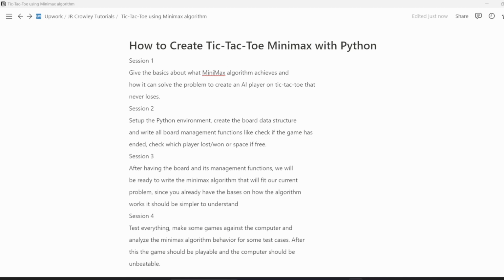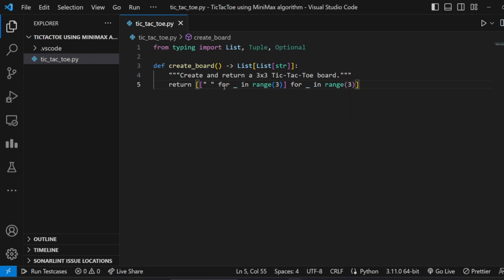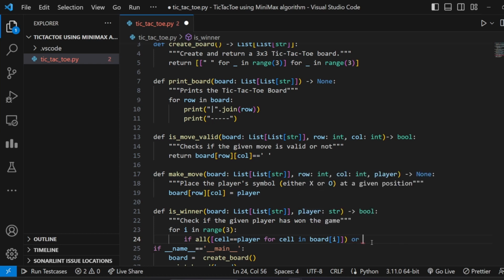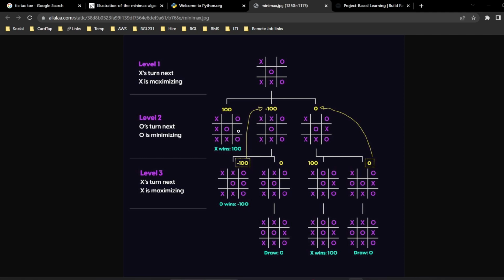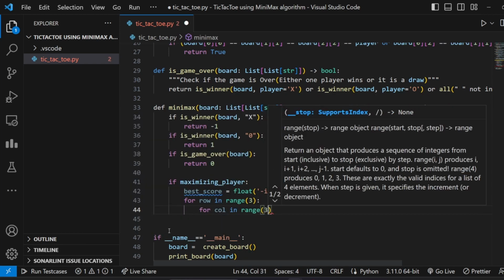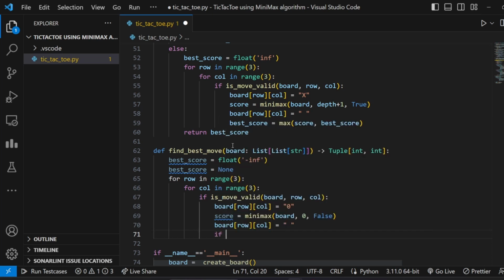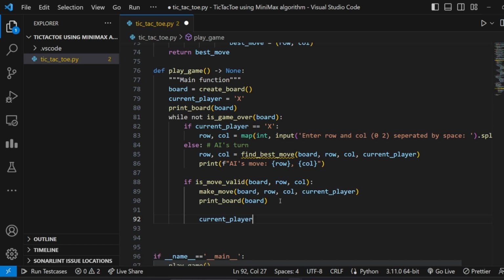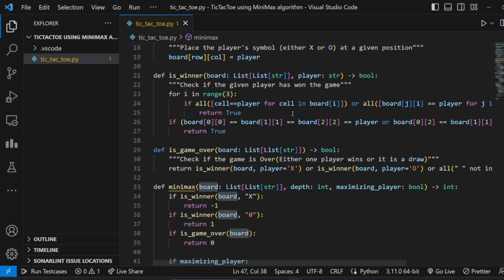Python Game Programming: Building a Tic Tac Toe AI using Minimax Algorithm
Welcome to our step-by-step Python Programming tutorial on creating a Tic Tac Toe game using the Minimax Algorithm. This video combines elements of Game Development, AI Game Development, and Algorithmic Thinking to offer a comprehensive guide.

Whether you're a beginner just starting your journey with Python or an experienced developer looking to explore AI and Machine Learning, this tutorial has you covered. We kick off with a quick Python for Beginners segment, covering the basics before diving into the main topic.

Our guide will walk you through the exciting world of Python Game Programming. You'll understand how to implement the Minimax Algorithm, a fundamental concept in Game Theory, into your Tic Tac Toe game. By understanding and applying this algorithm, you'll create a Tic Tac Toe AI capable of making optimal moves.

Along the way, we'll delve into Python Algorithms, introducing you to the decision-making processes in Python and the role of Artificial Intelligence in game development. By the end of this tutorial, you'll have a functional AI-powered Tic Tac Toe game and a deeper understanding of Python AI and Machine Learning concepts.

Join us as we explore the fascinating intersection of Python, AI, and game development. Let's build something incredible together. Happy coding!